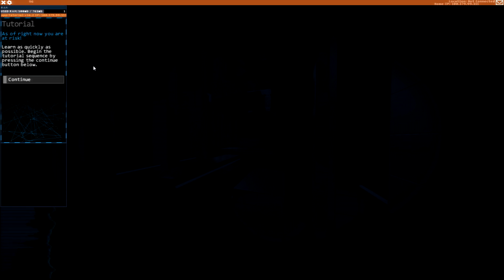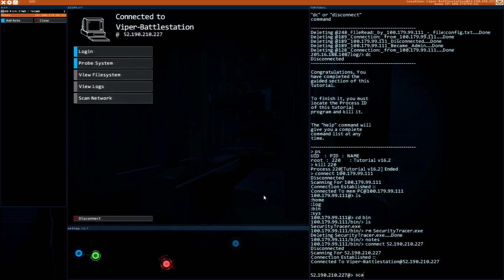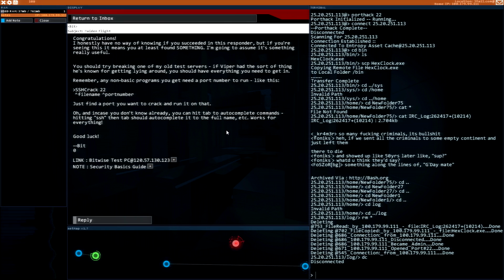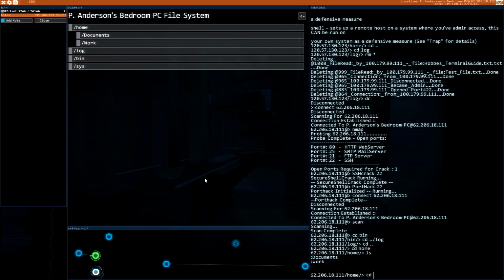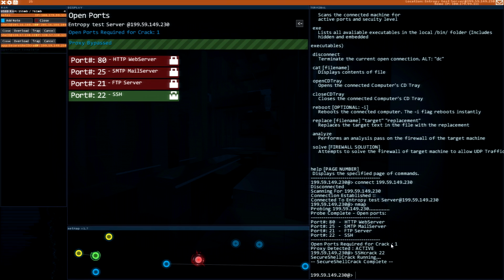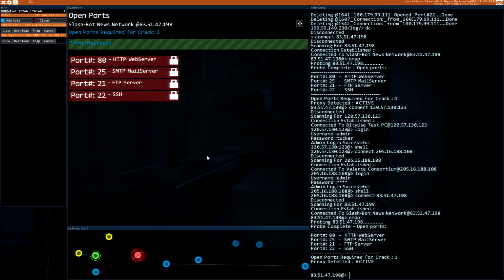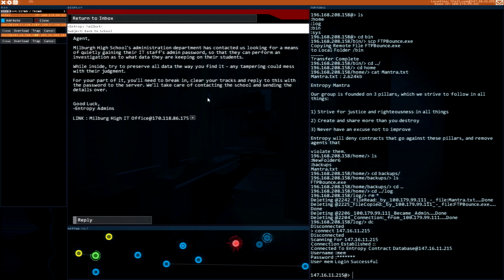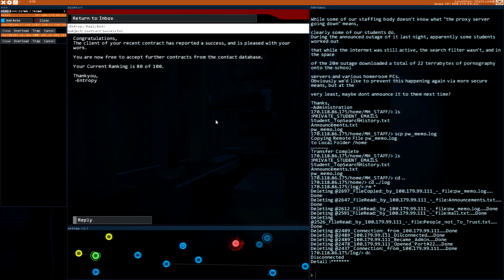Side Quests: Hacknet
Hacknet is copyright Team Fractal Alligator and Surprise Attack Games
Original Recording Date: Aug. 25, 2015